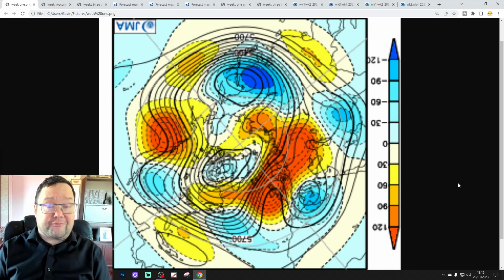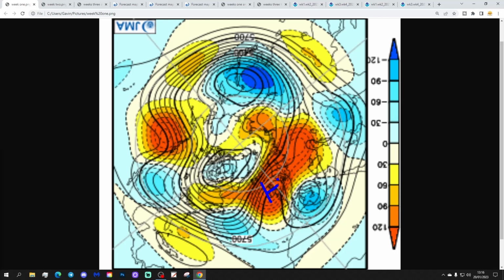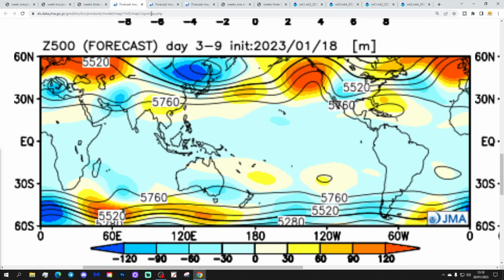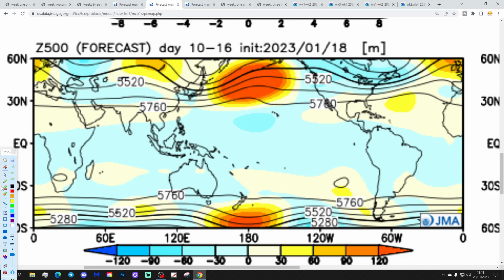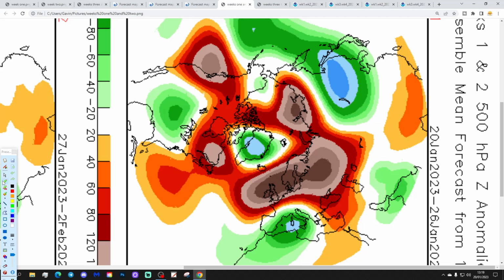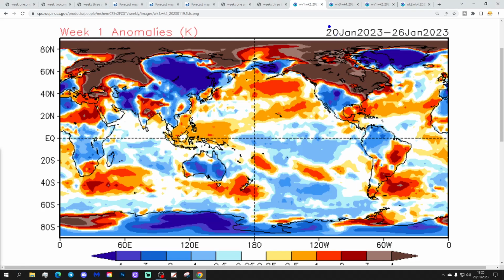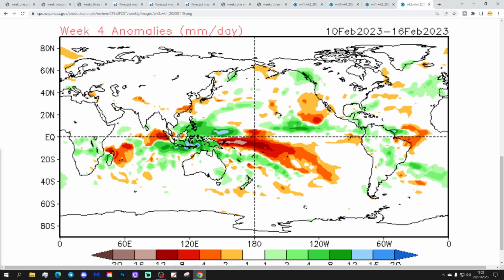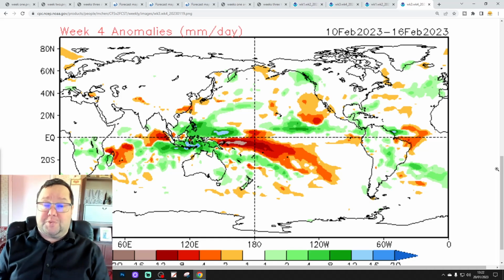Wet And Windy First Half To February With JMA Friday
High pressure looks set to keep the weather mostly dry and quite cold for the rest of January but looking ahead to February we see signs of low pressure developing in the Atlantic bringing us more  unsettled weather. A milder, wet and windy first half to February with JMA Friday today...

💡  Video Credits: 💡

 💡 GWV Links: 💡